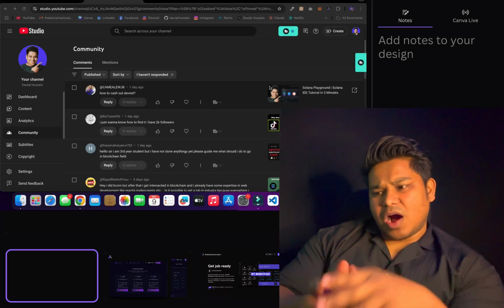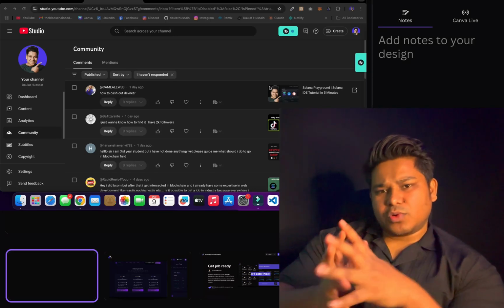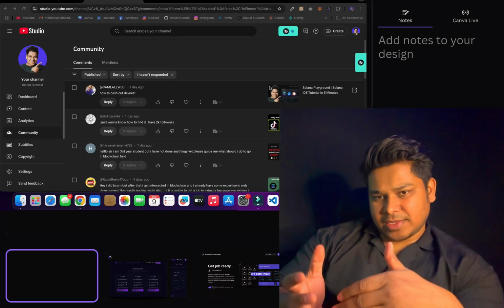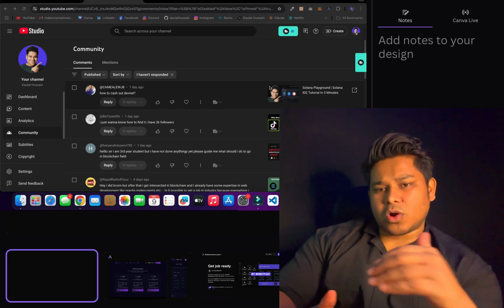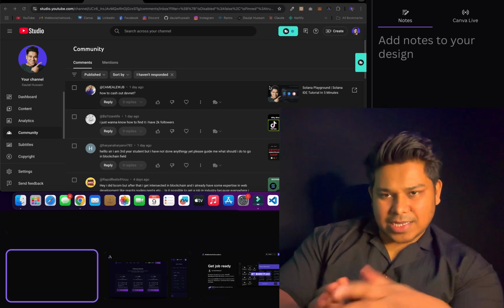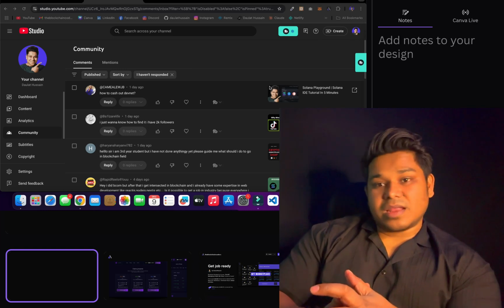How to Cash Blockchain Devnet Projects: Earn as a Blockchain Developer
How to Monetize Blockchain Devnet Projects: Earn as a Blockchain Developer

Learn how to turn your blockchain devnet projects into a source of income! In this video, we’ll cover strategies for monetizing your skills as a blockchain developer, including creating profitable DApps, testing token sales, leveraging testnets, and offering freelance services. Whether you're building on Ethereum, Solana, or any other blockchain, this guide will help you unlock the potential of your projects. Perfect for beginners and experienced developers looking to generate income in the Web3 space